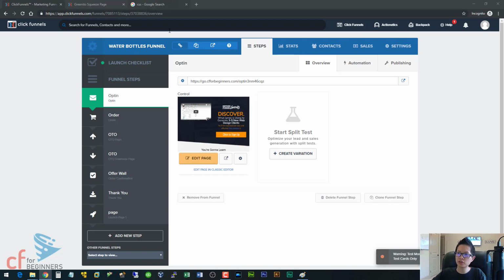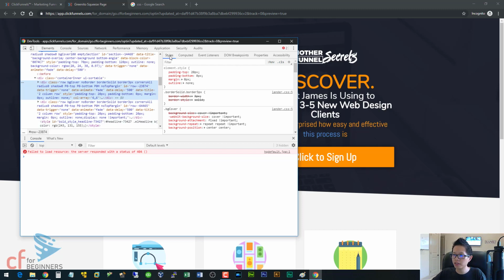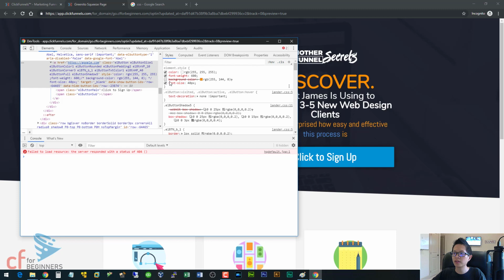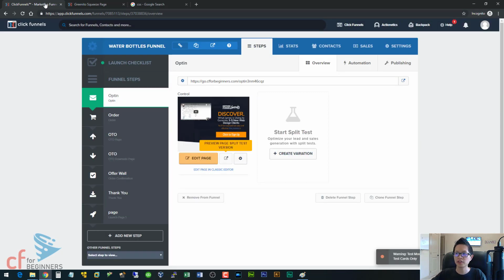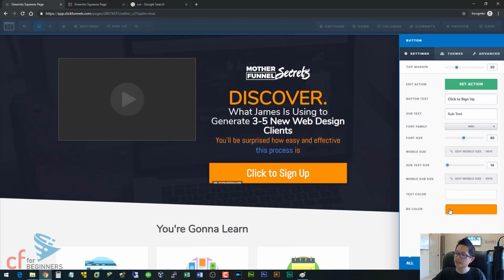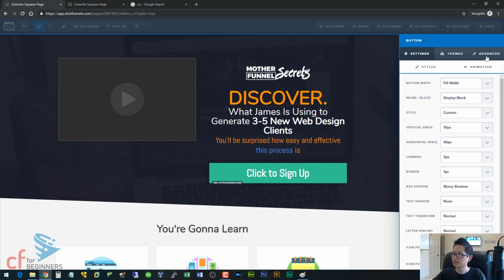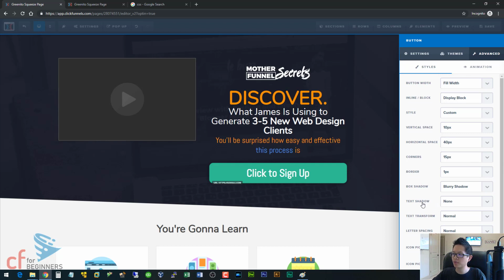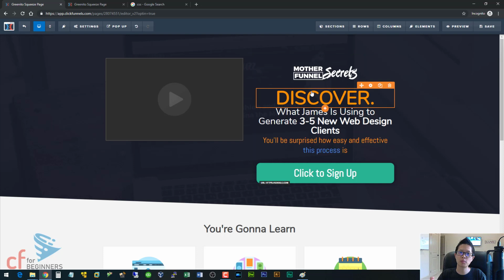ClickFunnels - What is CSS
👁 About this video : Before you even try to make some changes to your funnel or attempt to use a generic CSS style, you need to learn what is CSS and how can you use it to style your funnel.